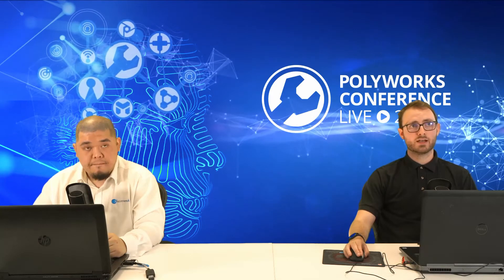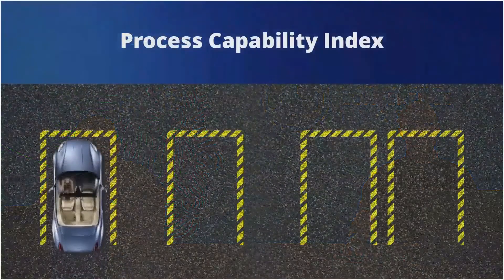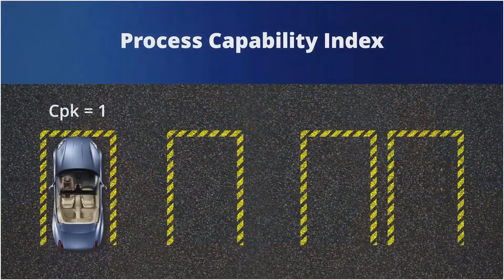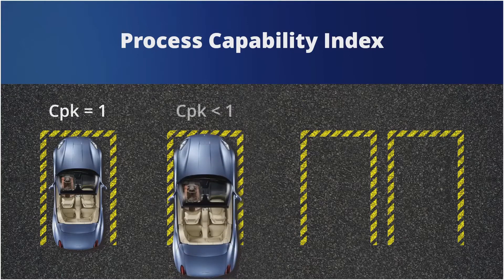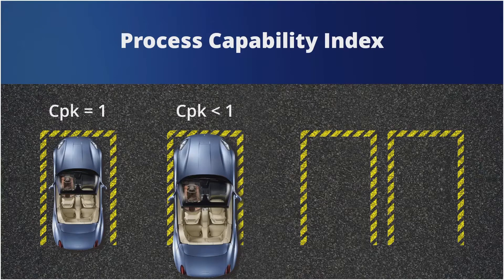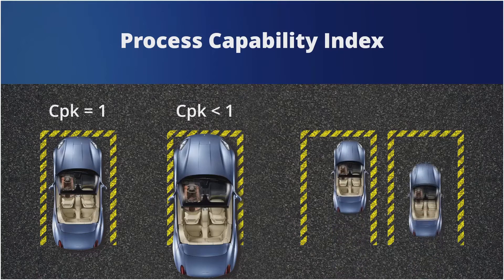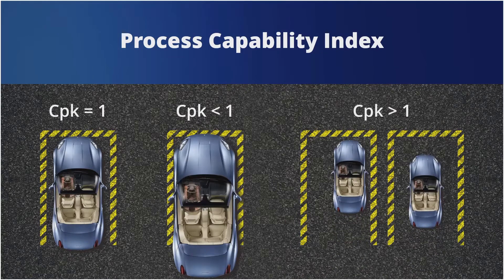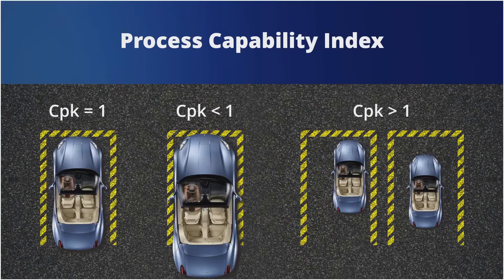11 Process Capability Index